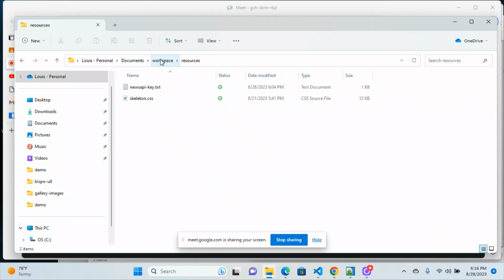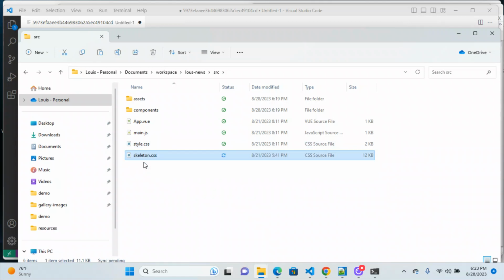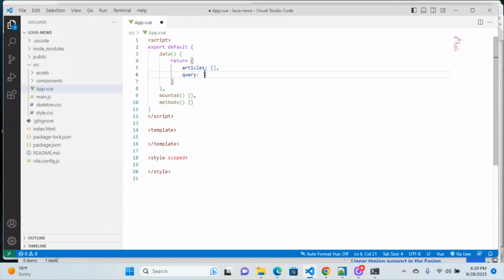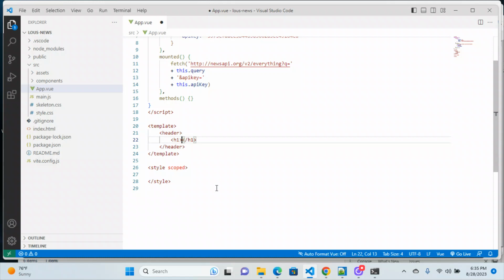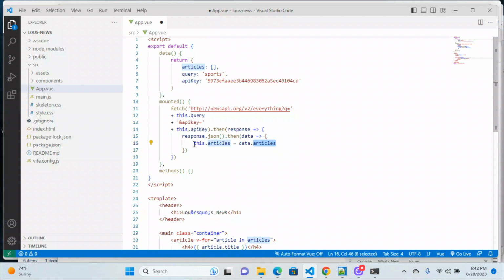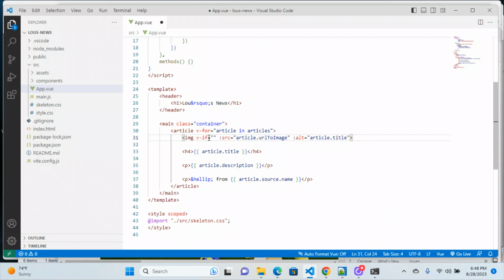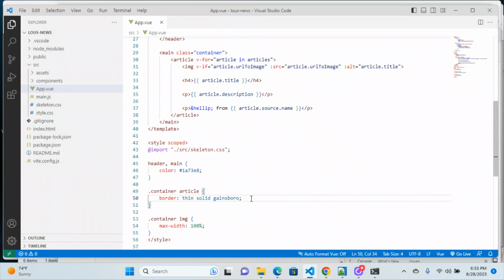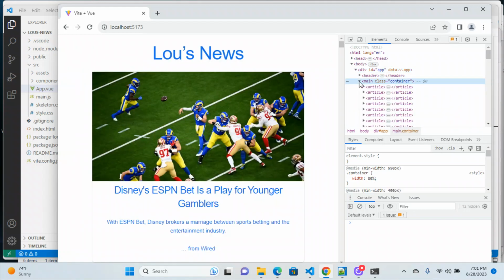IS450 Unit 11: Unit 10 Revisited